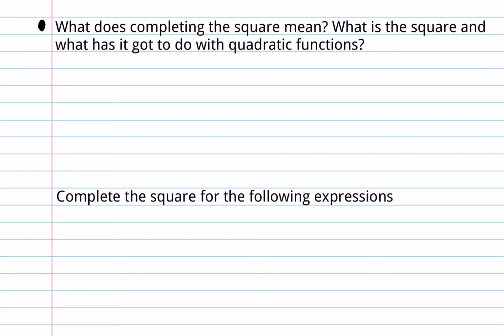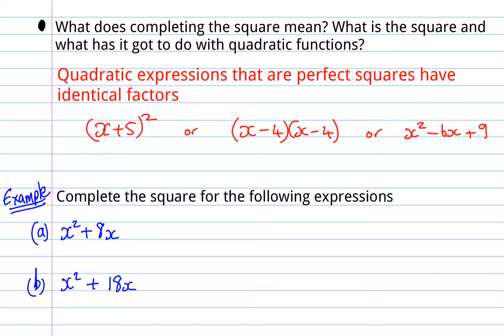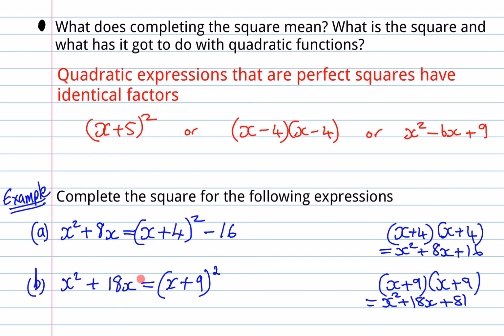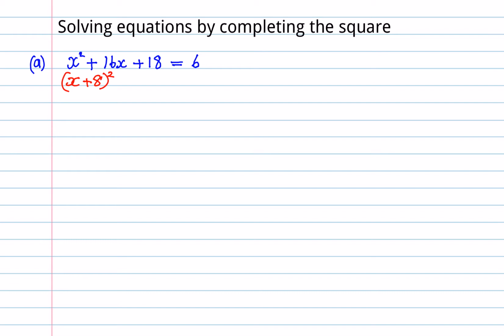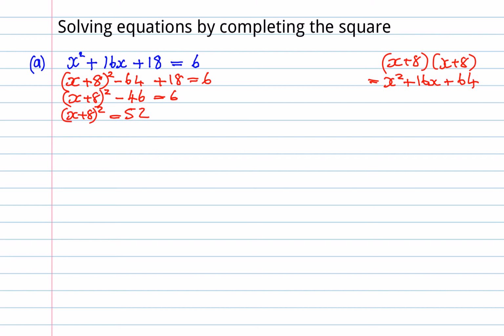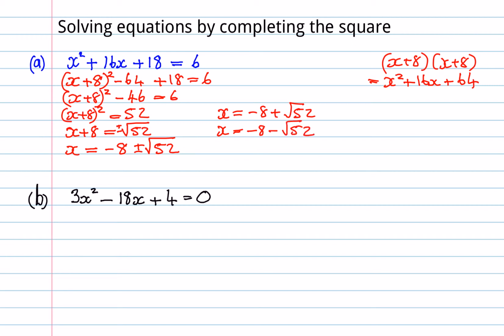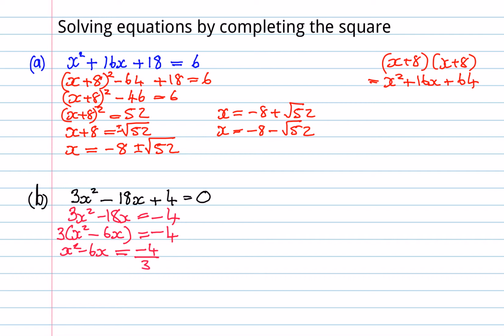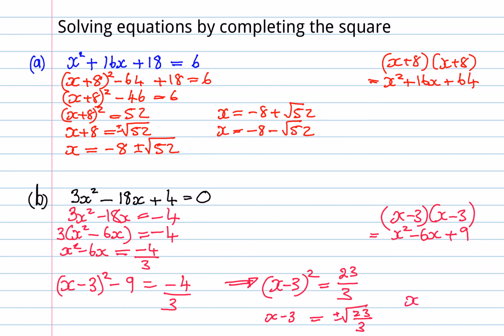Completing the square